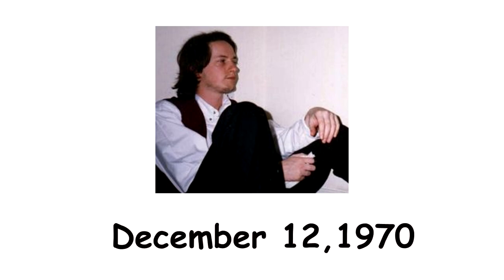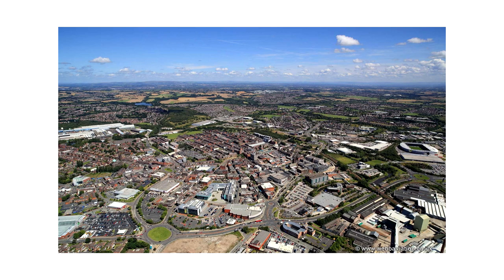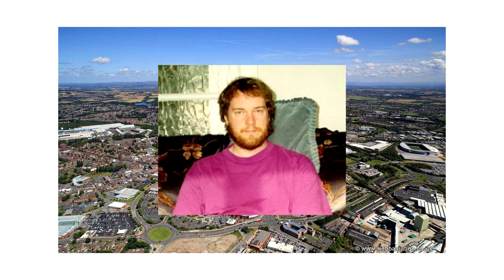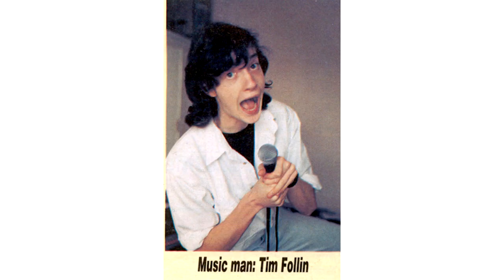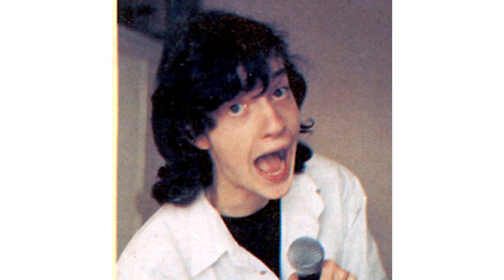Tim Follin is a Wizard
I made a video essay about a composer I like.